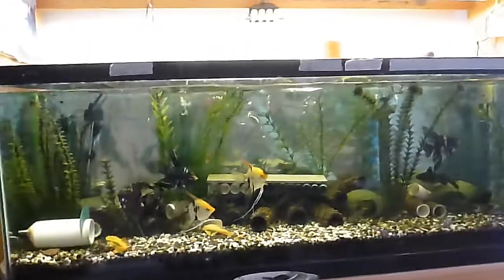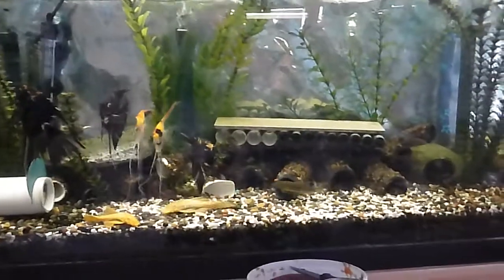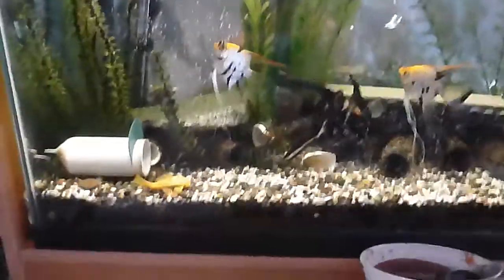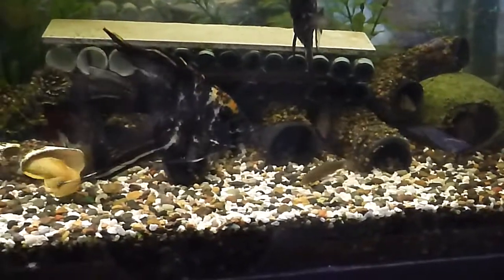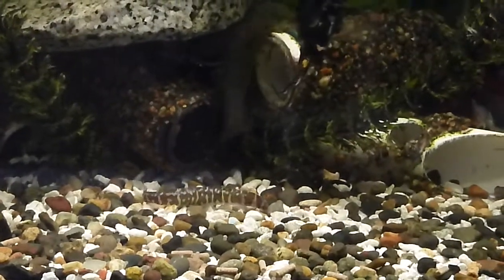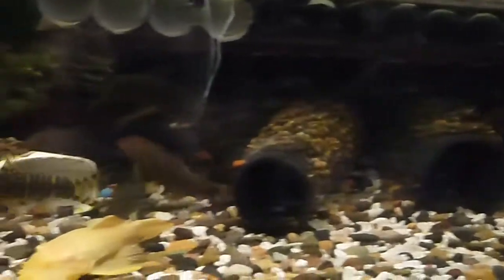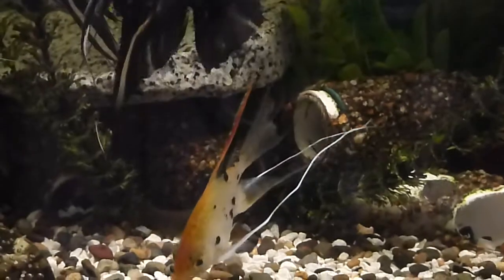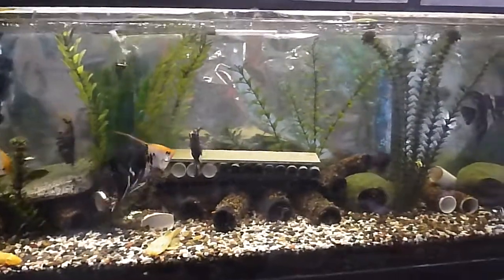Community tank of angel fish, loaches and petricola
This is a feeding video of another of my community fish tanks.  Quite a few of the fish living together here make an appearance.